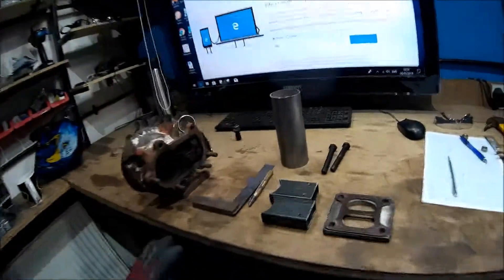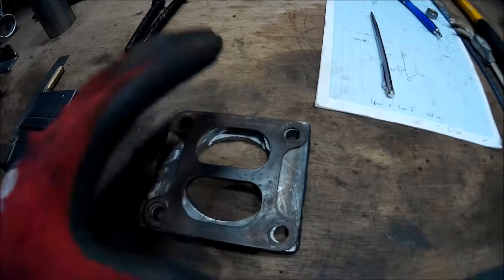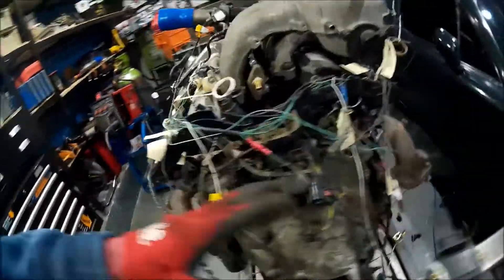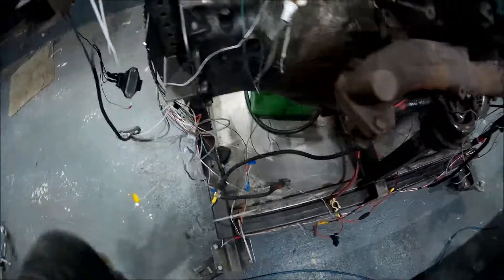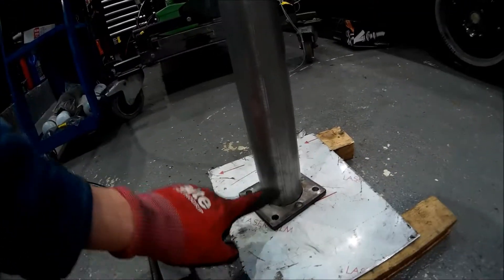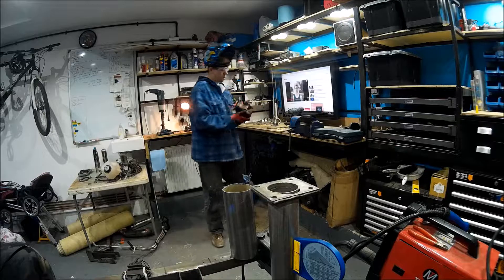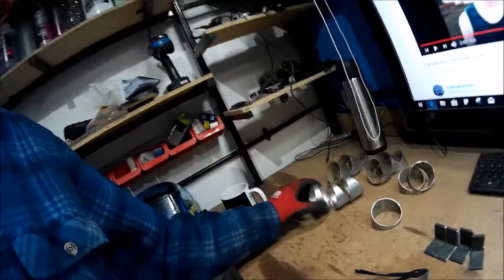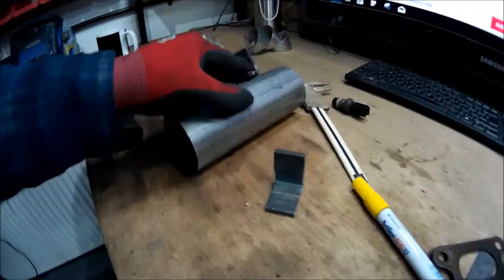AJ30 TURBO V6: PART 2 - Mounting the turbo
In this video I start to make the exhaust system and mount the turbo